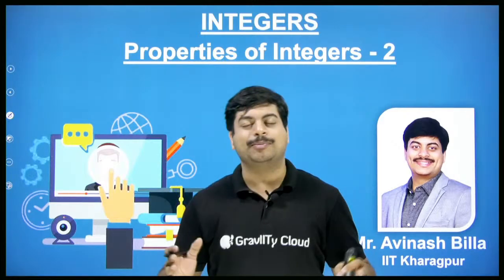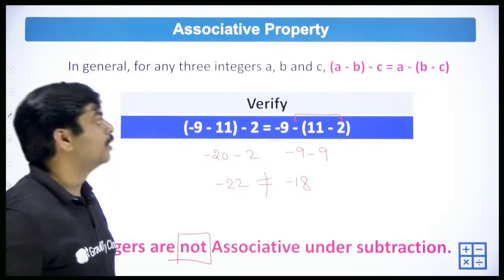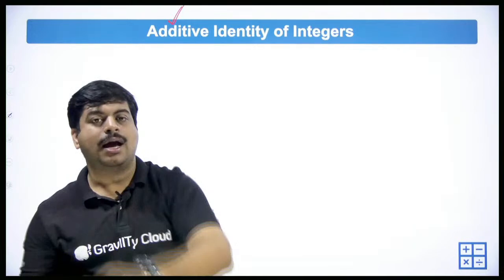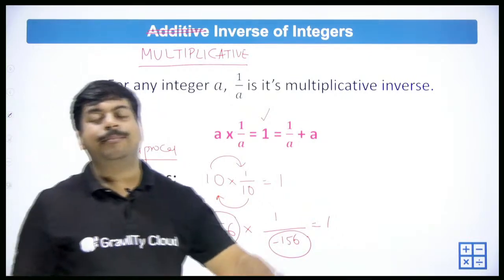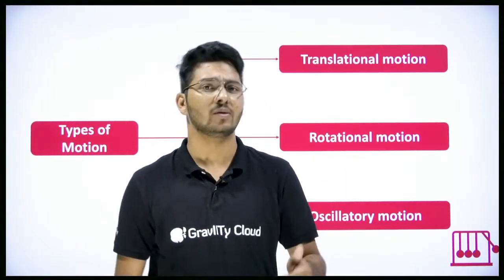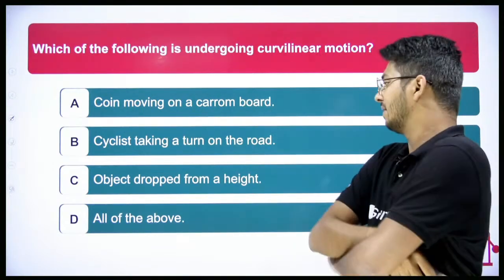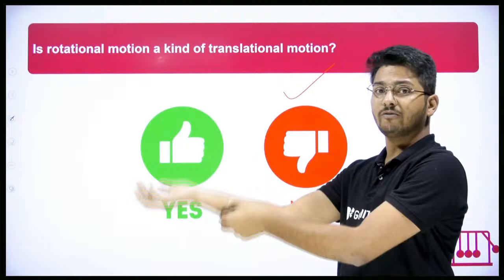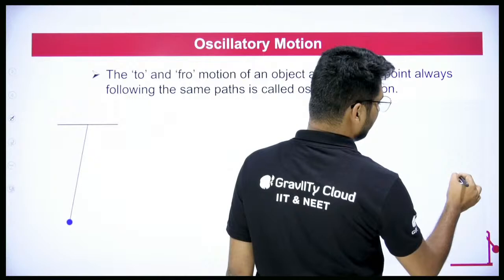Integers | Properties of integers - 2 | Class 7 | ICSE, NTSE, Olympiad, IIT & NEET Foundation